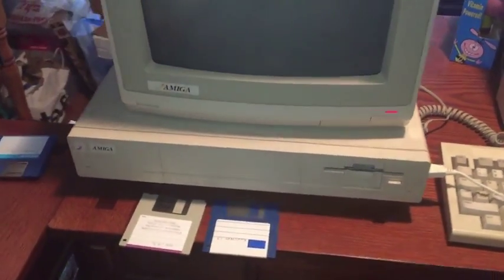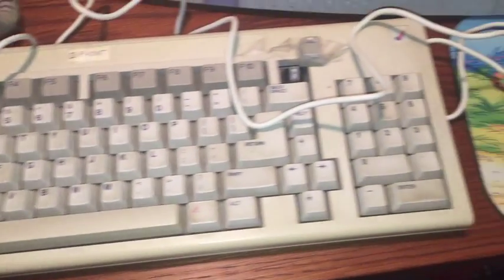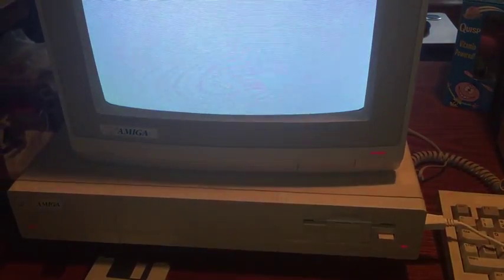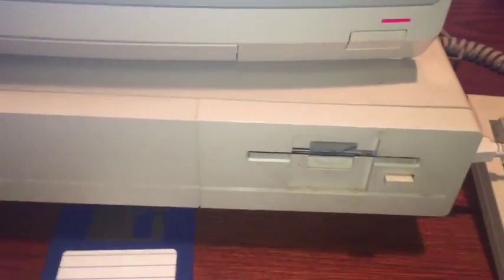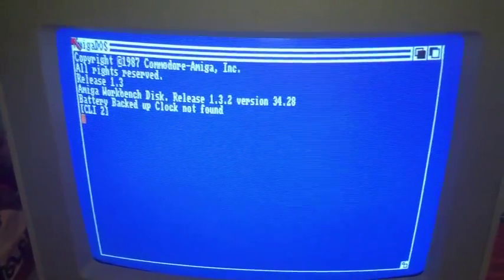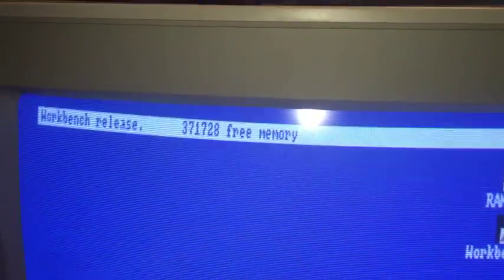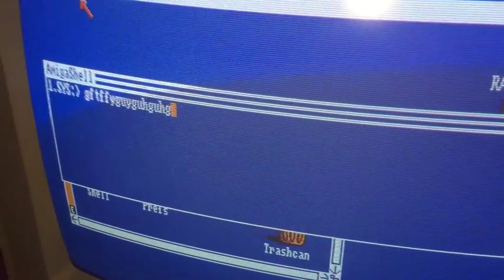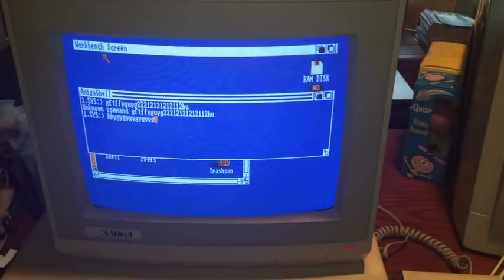Commodore Amiga A1000 Computer Booting Workbench 1.3